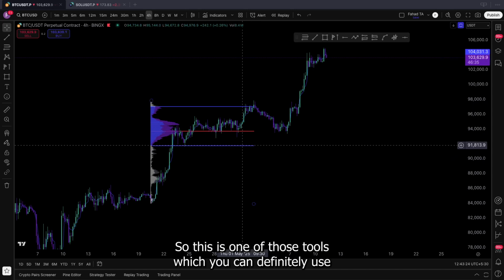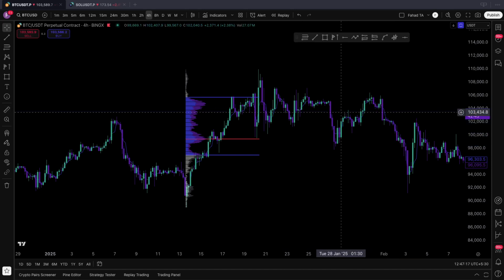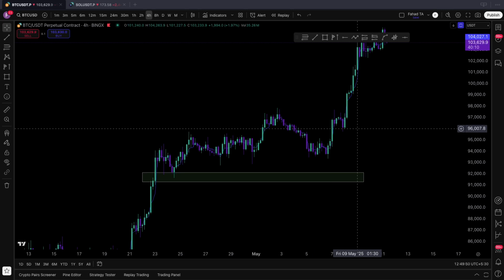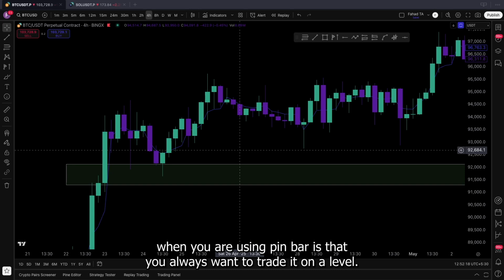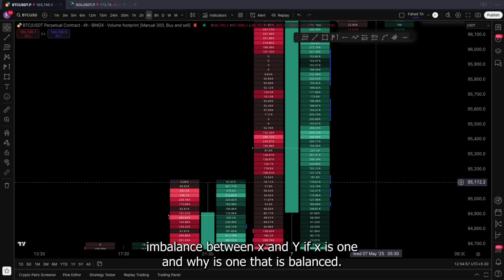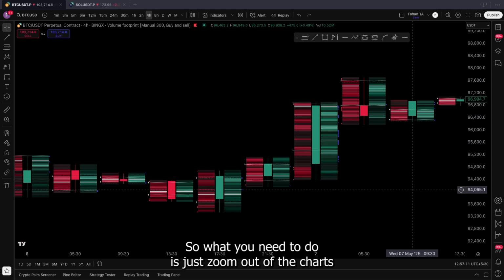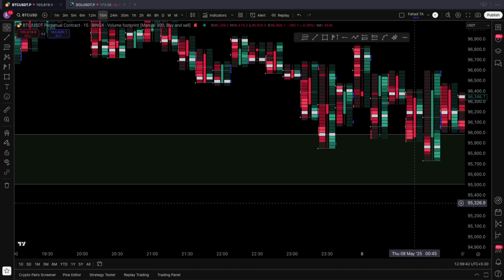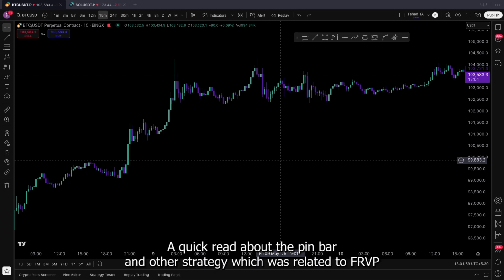3 Powerful Trading Strategies: FRVP, Pin Bar Setup & Footprint Imbalance Explained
In this video, I break down 3 powerful trading confirmations that can level up your strategy: the FRVP (Fixed Range Volume Profile) tool, the Pin Bar price action setup, and the Footprint Imbalance strategy.

Whether you're a beginner trying to improve your entries or an experienced trader looking to sharpen your confluences, this video covers key concepts that can help you make more confident decisions in any market.

🔍 What you'll learn:

How to use the FRVP tool to identify key volume zones

How to spot and trade the Pin Bar setup effectively

How to read Footprint Imbalances for sniper entries

When to combine these tools for high-probability trades

These are standalone strategies, use them individually or combine them for added precision. I’ve used real chart examples to explain each concept clearly.